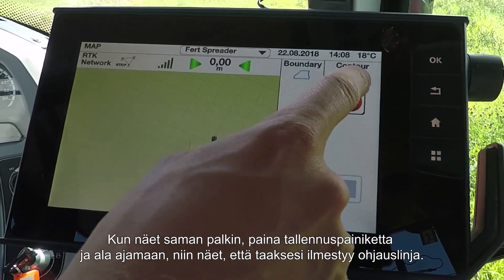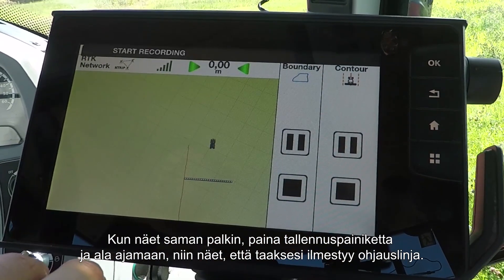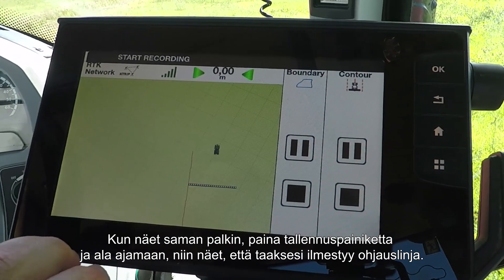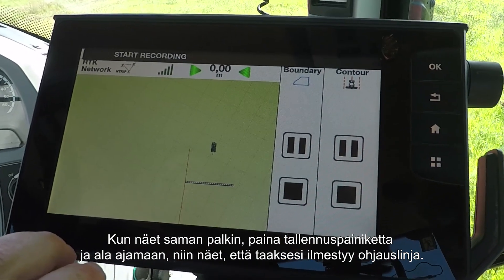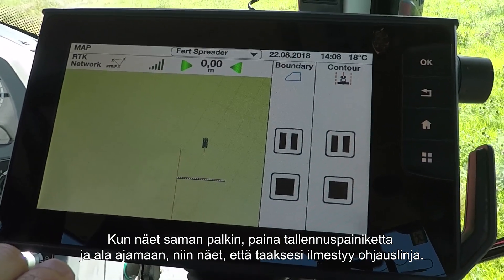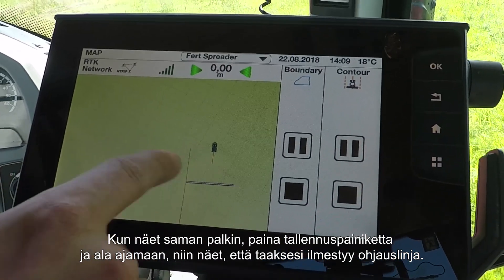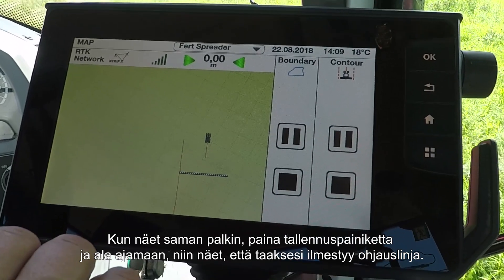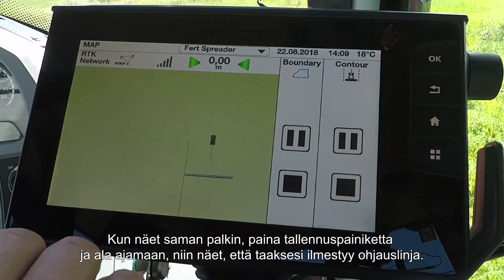Raja ja ohjauslinja - Valtra Smart Farming (subtitled in Finnish)